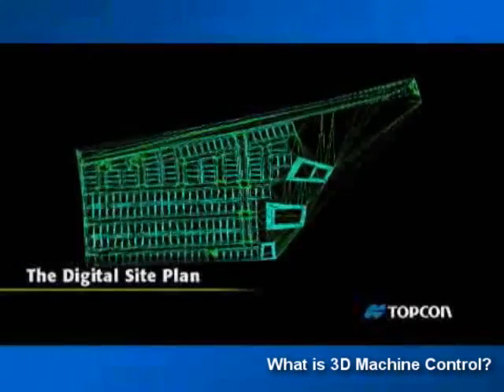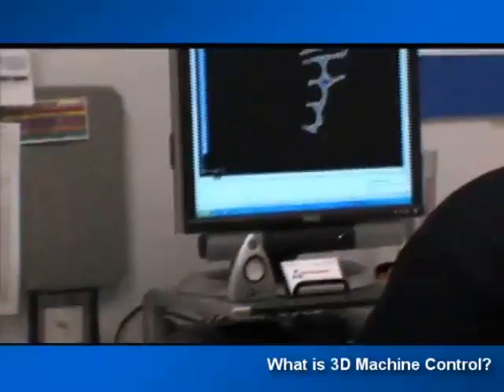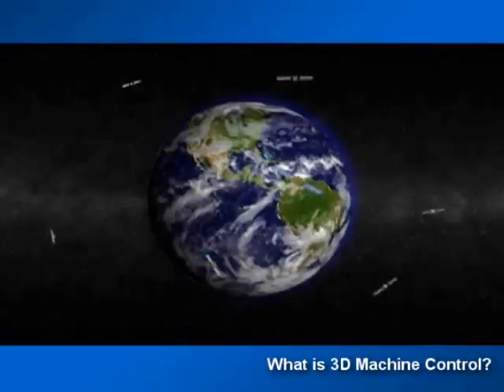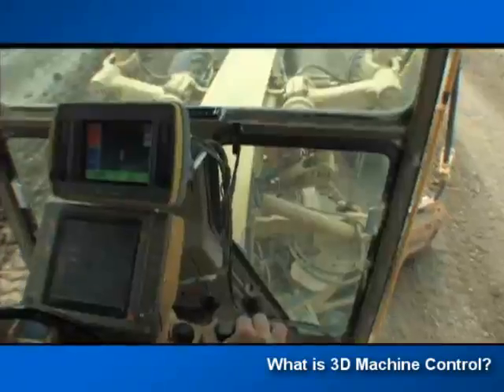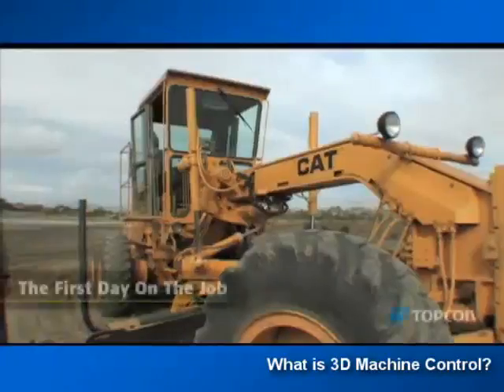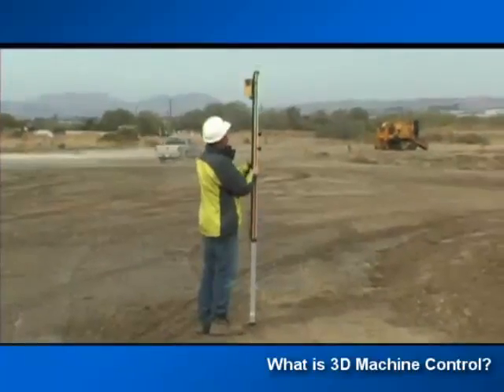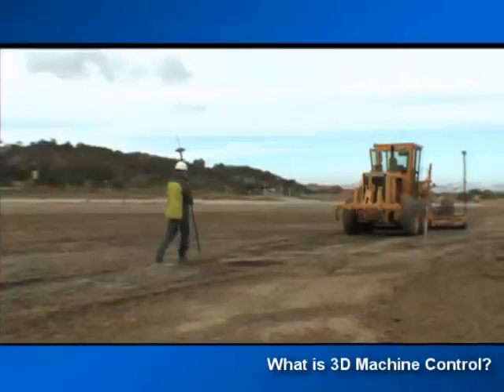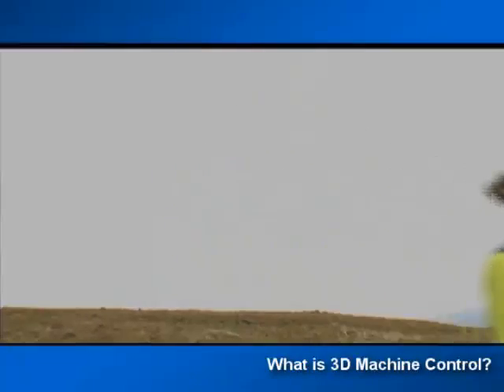What is 3D-MC / Topcon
About Topcon 3D-MC (MC 1/6) #0028